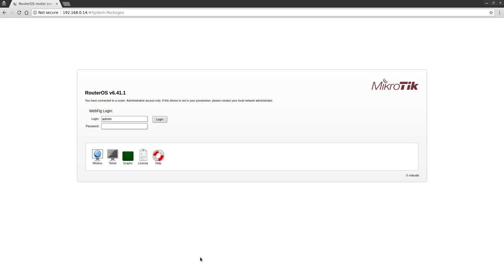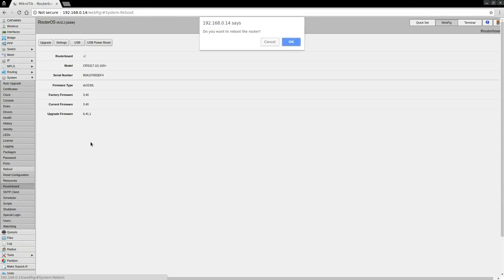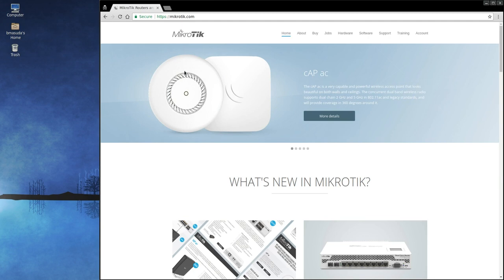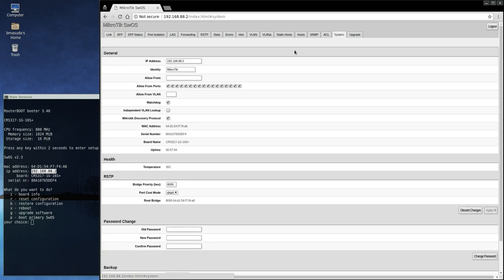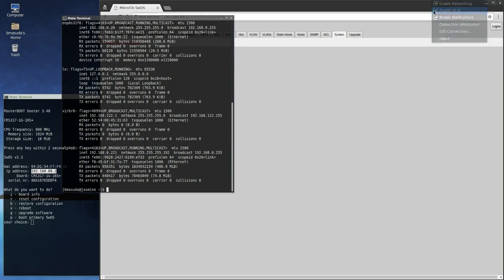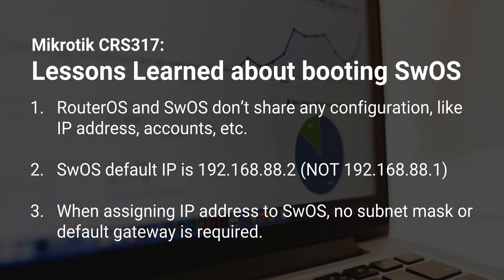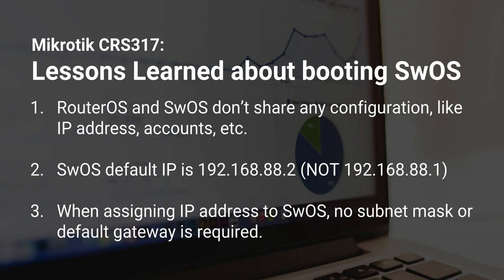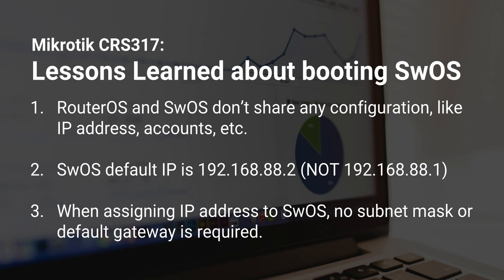How to boot into SwOS on Mikrotik CRS317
How to boot into SwOS for the first time on a Mikrotik CRS317-1G-16S+RM

You can buy this Mikrotik switch: